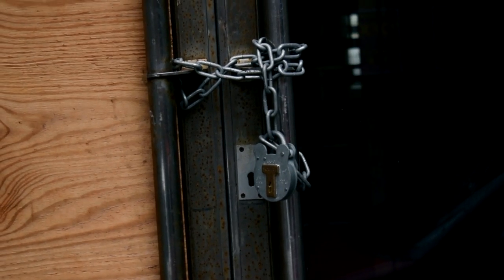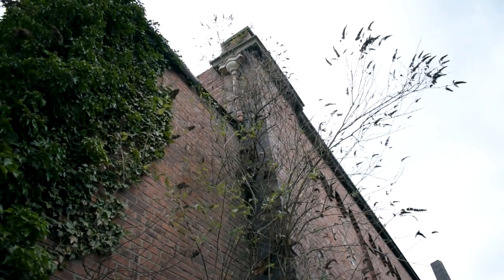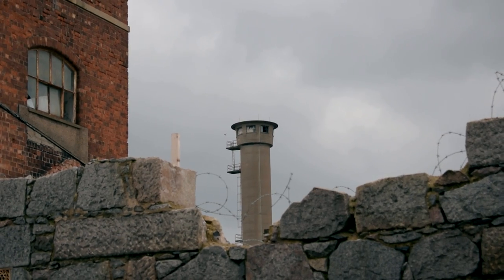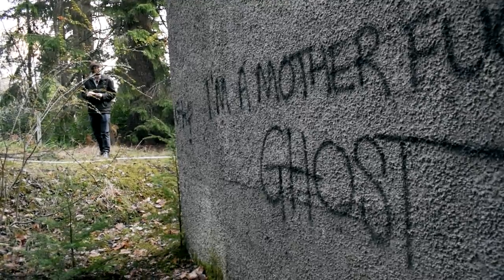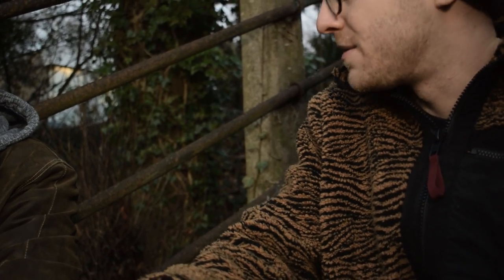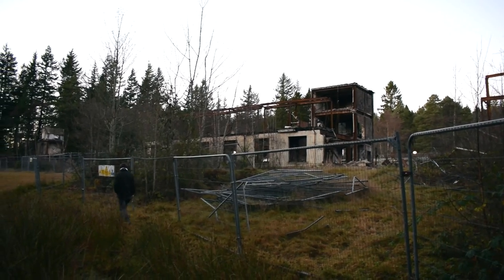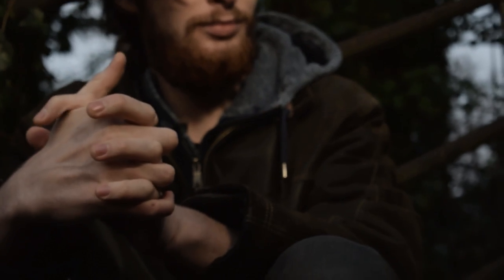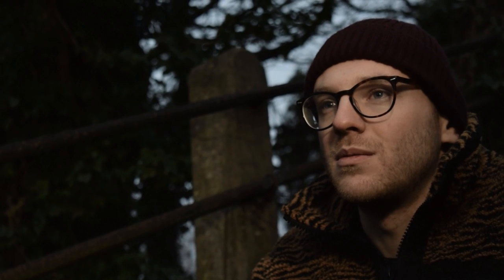"RE:DISCOVER" (2019) Short Documentary by Paul Watson [College Cut]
A brief piece about urban decay exploration in Aberdeen.

Directed, shot and edited by Paul Watson
Sound recording by Megan Taylor
Special thanks to B.R. and R.S.